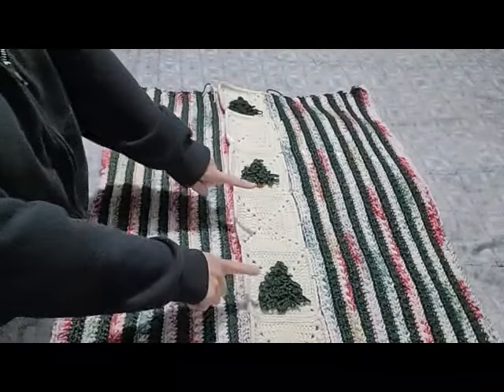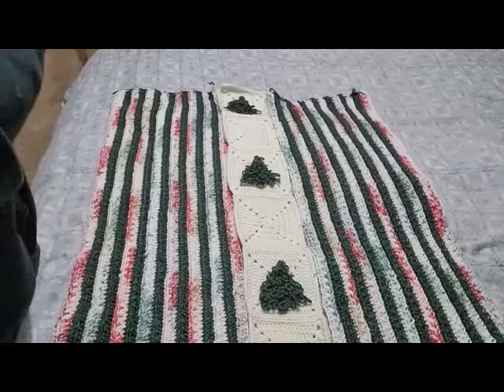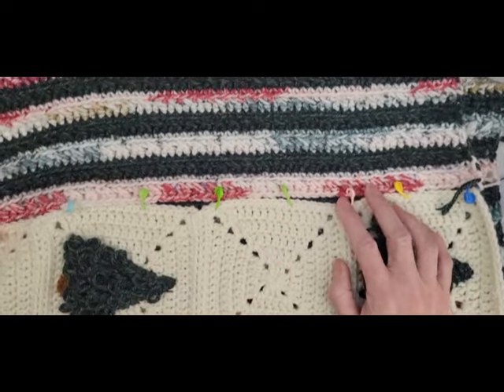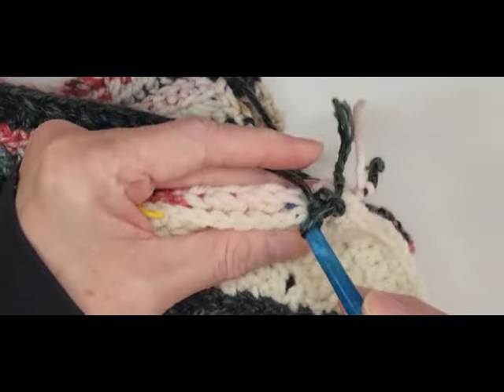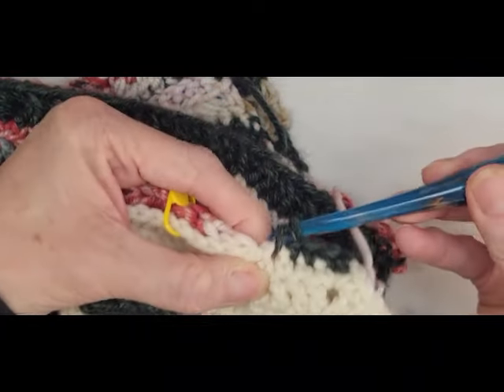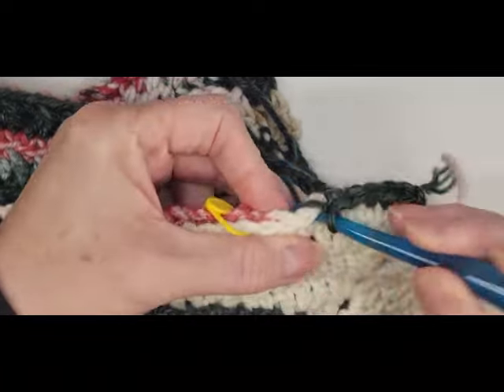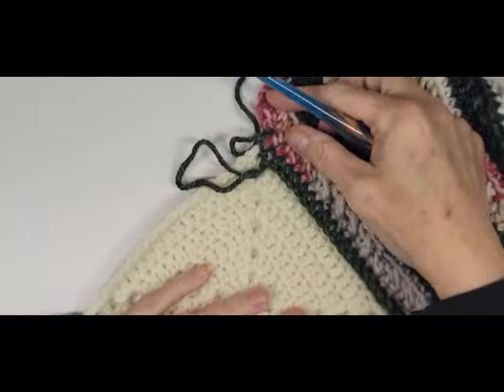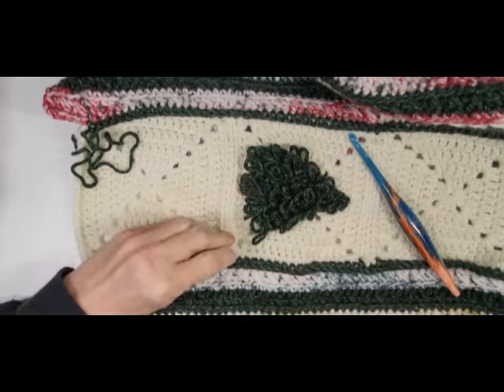Christmas Collab Sweater PART 3